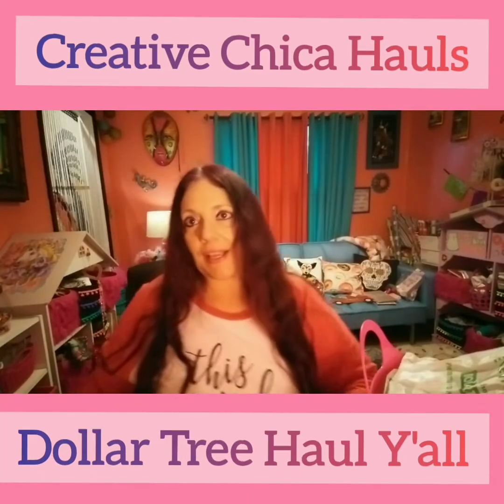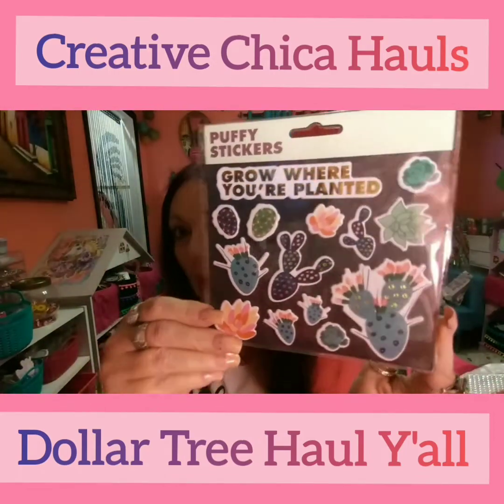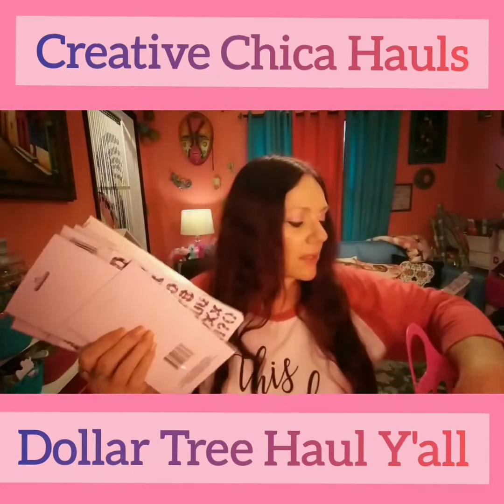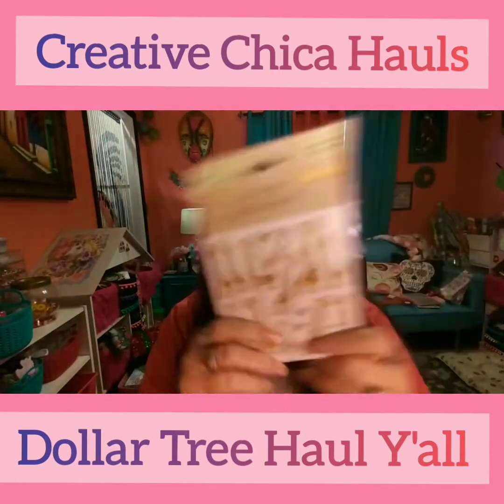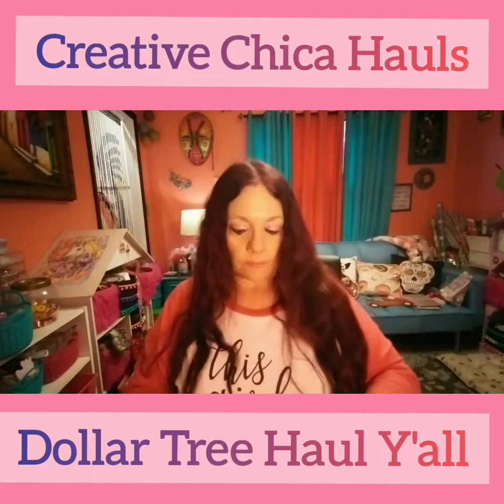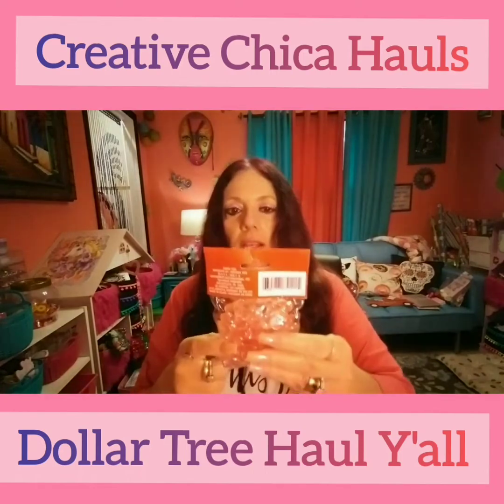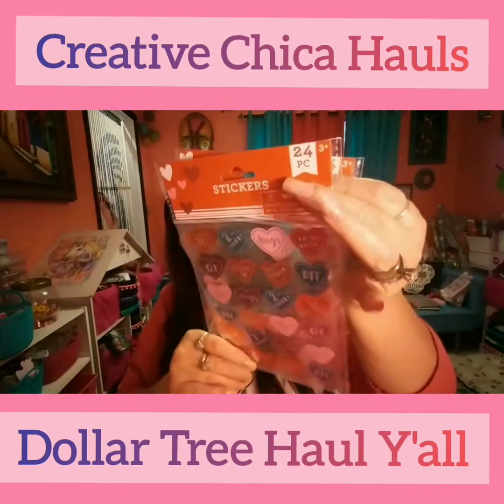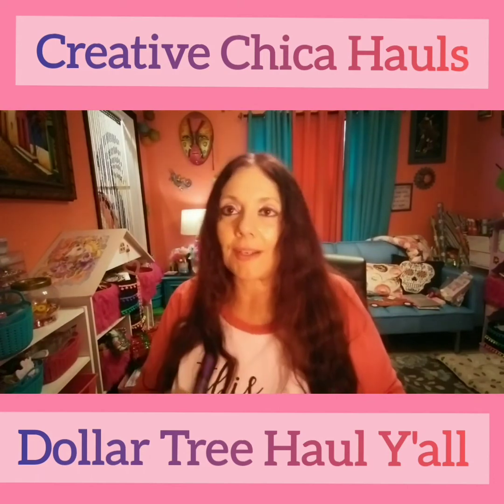DOLLAR TREE HAUL!! VALENTINE'S GOODIES! 🌷🌸💐🌹💝💕